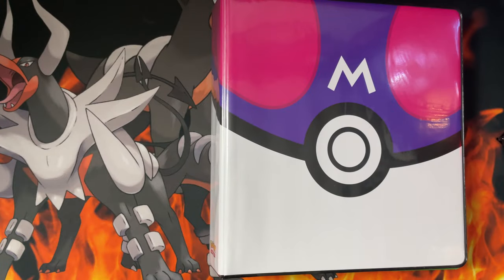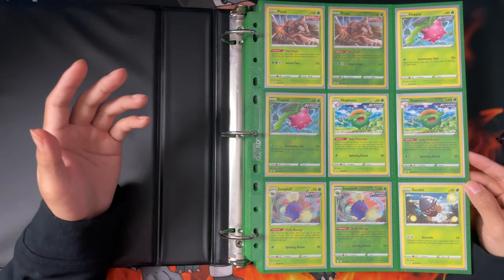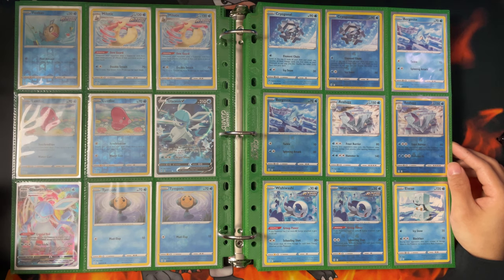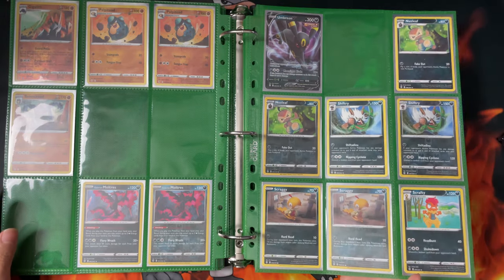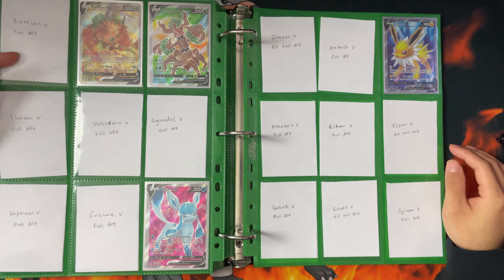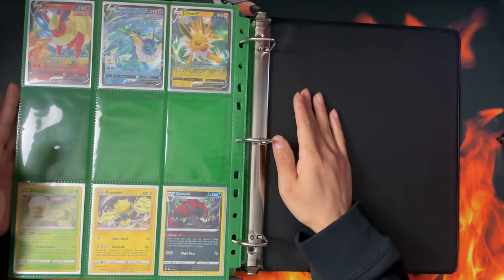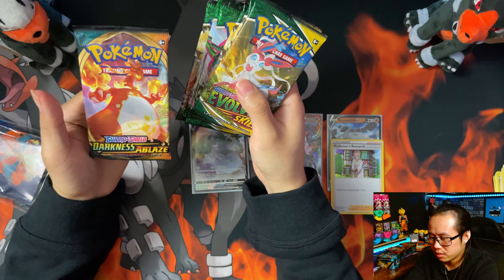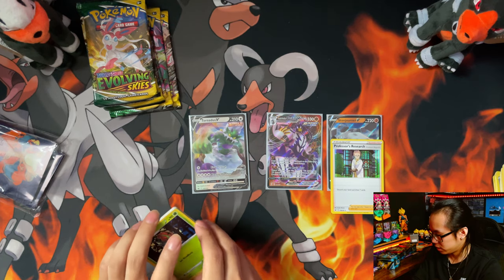Pokemon Evolving Skies Master Set Progress + Pack OPENING!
Today I am showing you my current Evolving Skies Master Set progress and opening some packs to add to my master set!
I am absolutely loving this set and trying to get my hands on as much as i can to open on the channel!